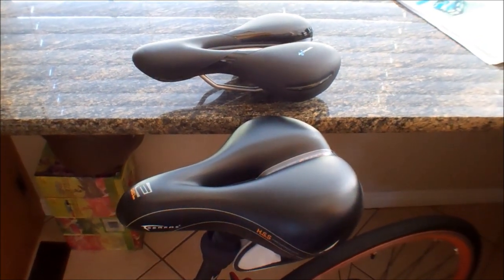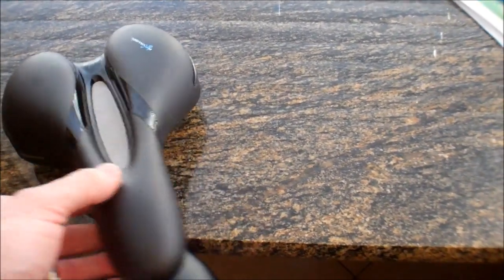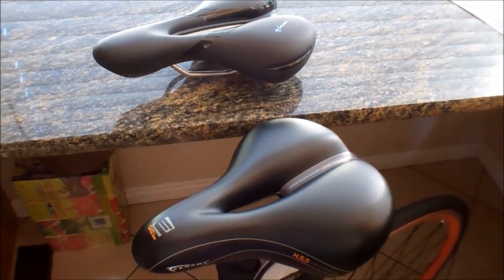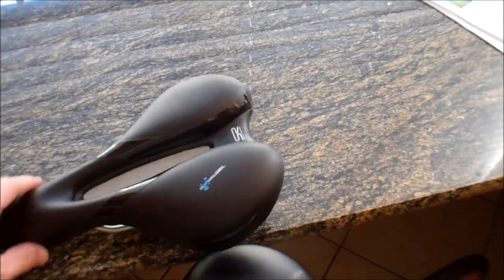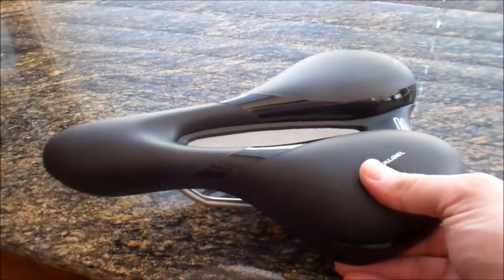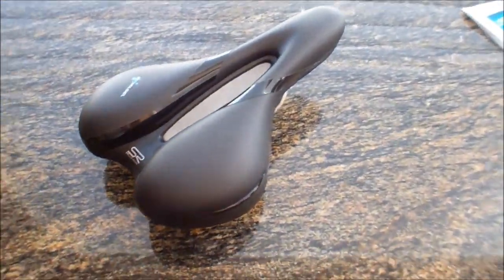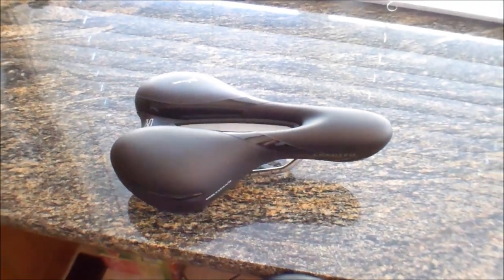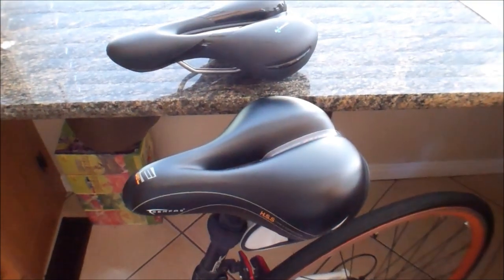Serfas E Gel and Selle Royal Respiro Bike Saddle Review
Quick apples to oranges comparison of the Serfas e-Gel Cruiser bike saddle and the Selle Royal Respiro Moderate men's bike seats.